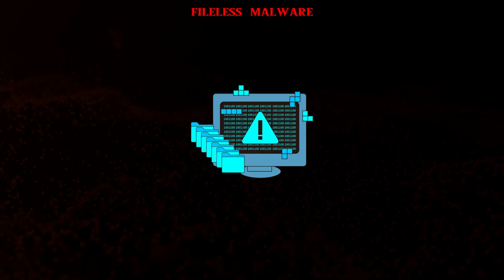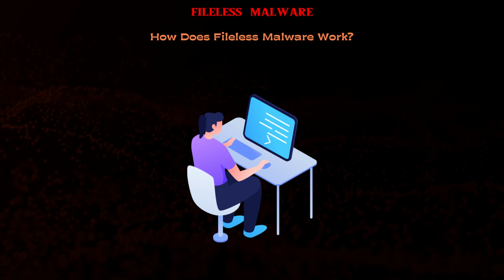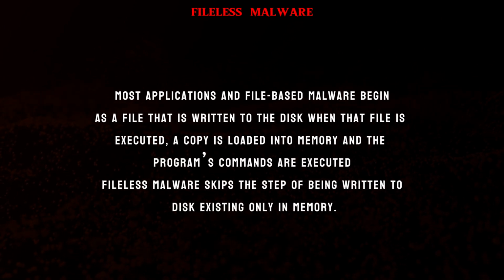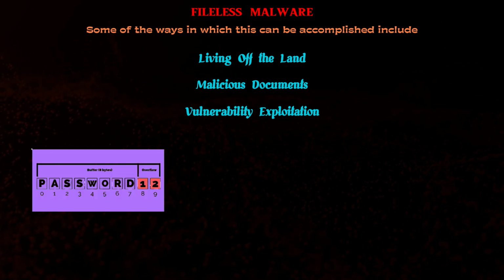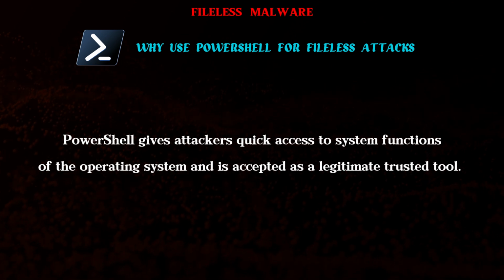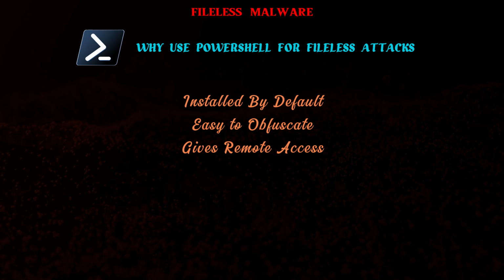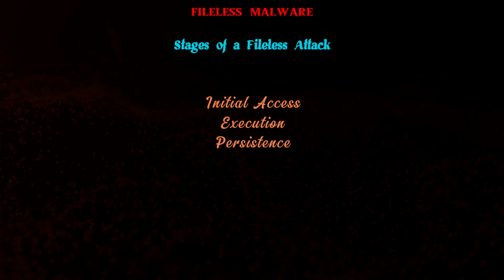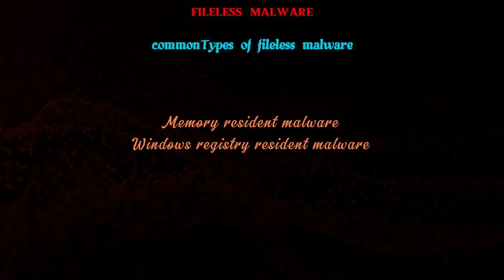fileLess Malware cybersecurity #2024